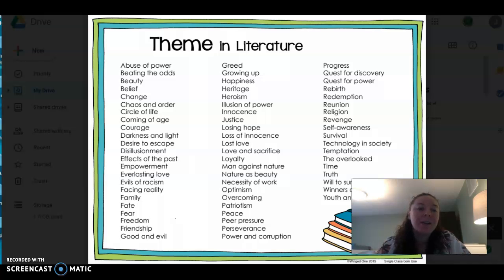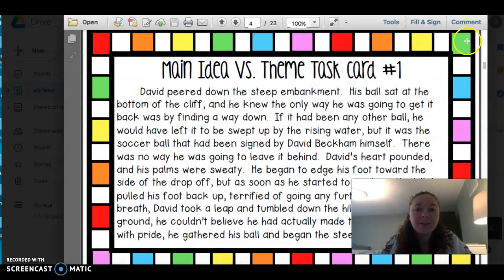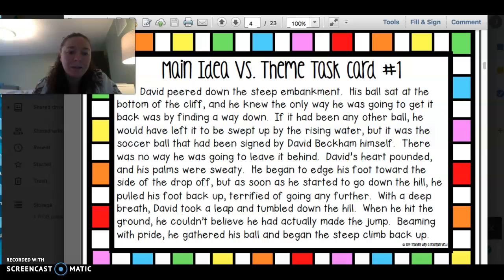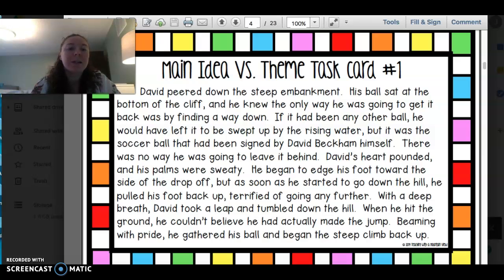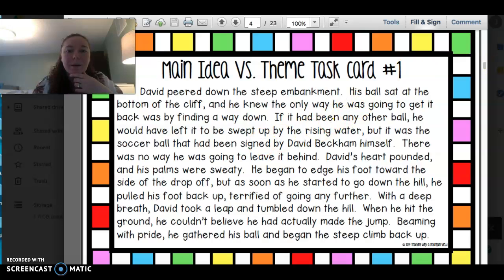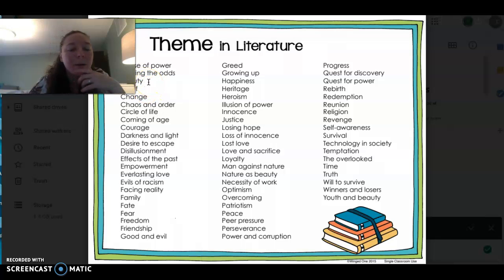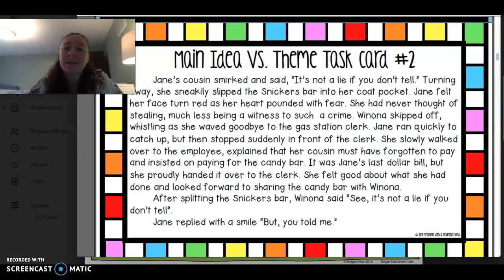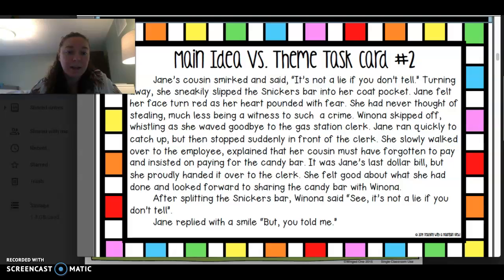The Dot- Theme/Lesson